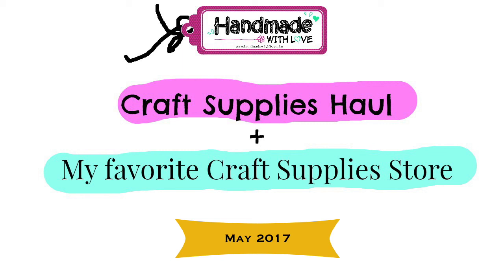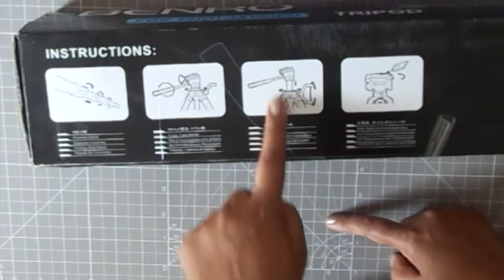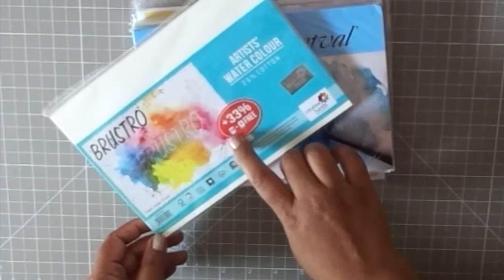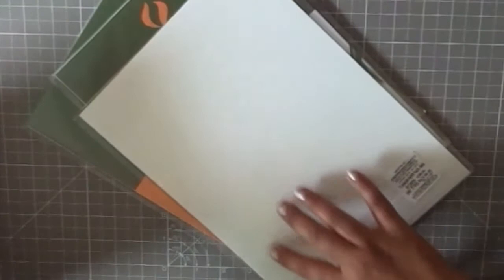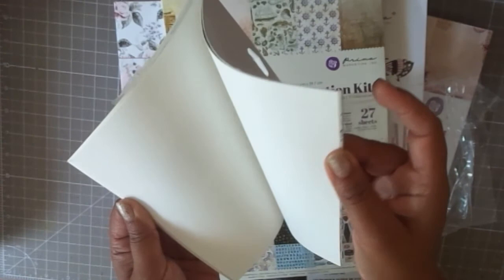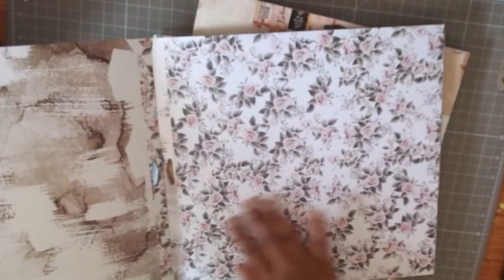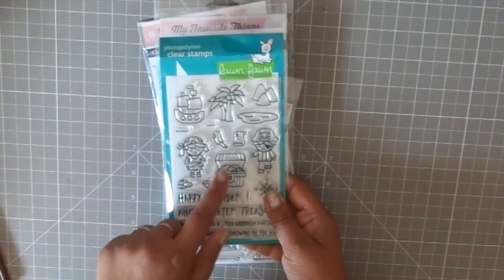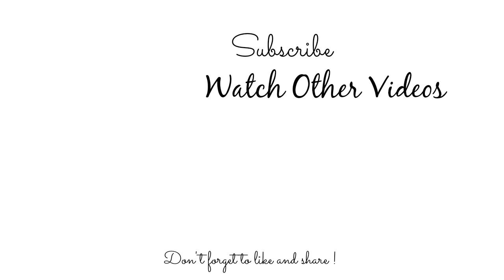Craft Supplies Haul May 2017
Supplies
AMAZON

Canson Montval 300 GSM A4 Pack of 10 Fine Grain Sheets
Canson C a' grain 180 GSM A4 Pack of 10 Fine Grain Sheets
ANSIO A2 Double Sided Self Healing Eco Friendly 5 Layers Cutting Mat Metric/Imperial 45cm x 60cm (18 Inch x 24 Inch)
Pack of 2 - Canson XL Bristol 180 GSM A5 Polypack of 20 Extra Smooth Sheets
Brustro Watercolour Papers 300 GSM A5 (Pack of 18+6 free Sheets)
Canson Montval 300 GSM A5 Pack of 20 Fine Grain Sheets
Benro T600EX Digital Tripod Kit

KRAFTZONE

Prima Marketing Paintables Watercolor Paper Pad 6"X6" 12/Pkg - Tales Of You & Me

Victorian Craft - Premium Iris Paper (270 gsm) - Pack of 25 size 12x12

Victorian Craft - Premium Iris Paper (270 gsm) - Pack of 25 size A4

THE CRAFT SHOP